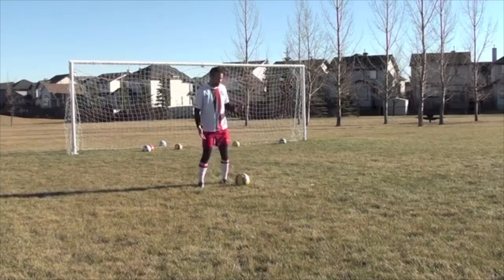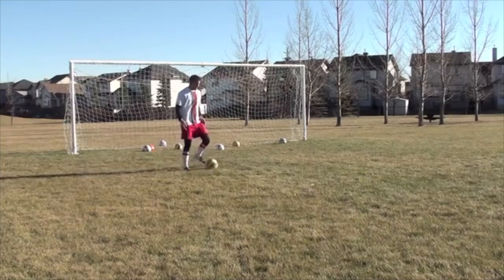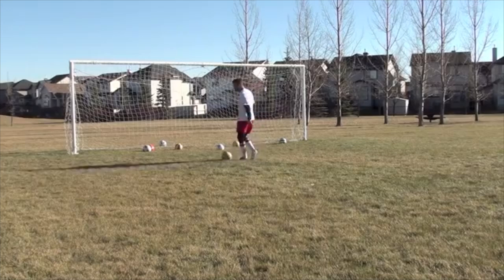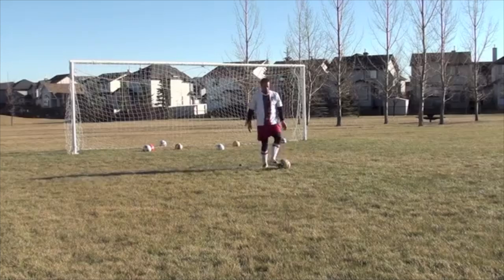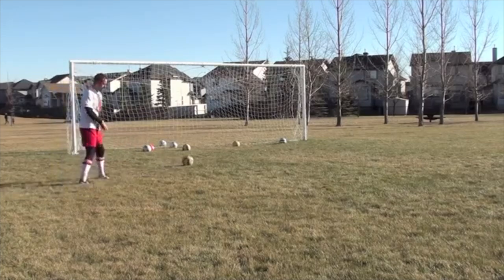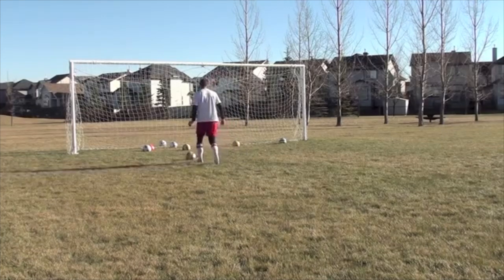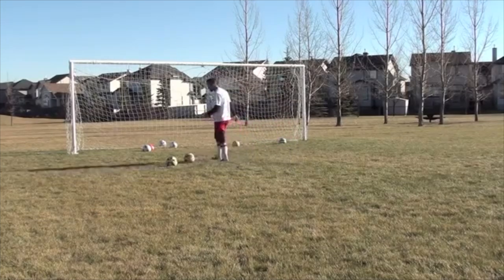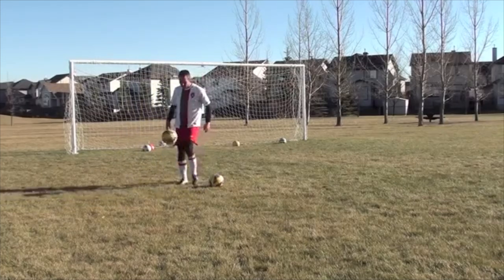How To Play Like Messi | Messi Dribbling Masterclass Tutorial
You make this possible when you:

1) LIKE
2) COMMENT
3) SHARE

Other related searches that will find this video helpful:

how to play like messi
how to dribble like messi
messi masterclass
messi tutorial

Dylan Tooby
Progressive Soccer